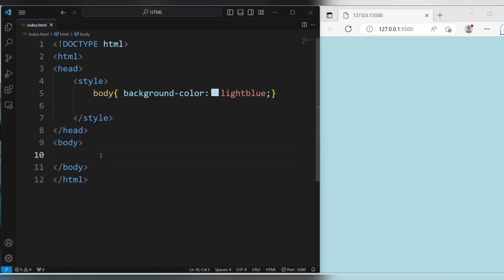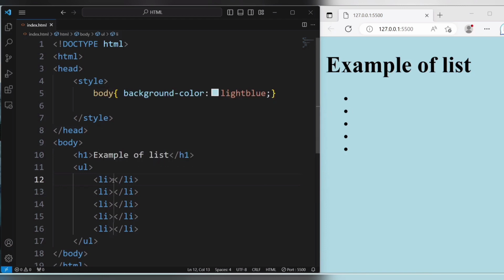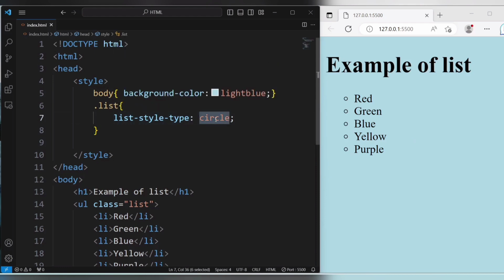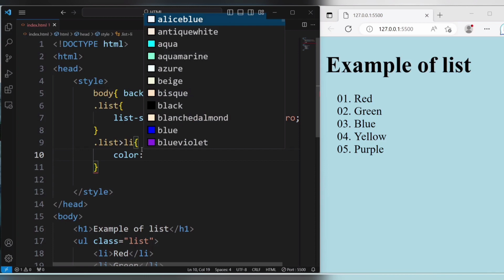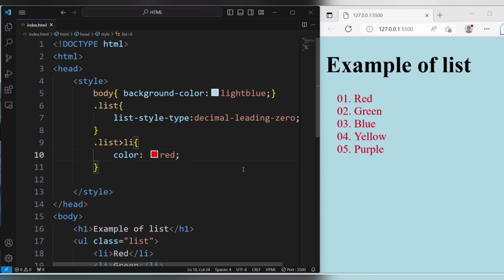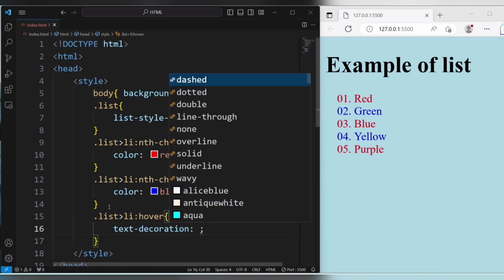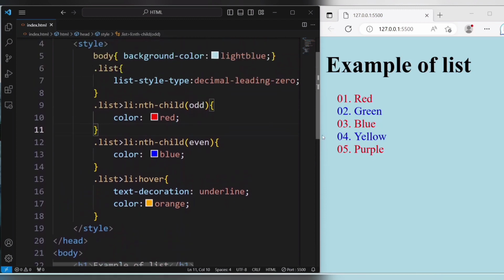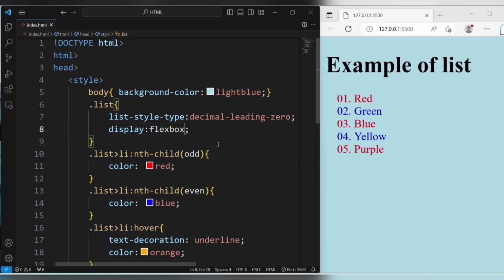Applying CSS to a list in HTML - Using VS Code